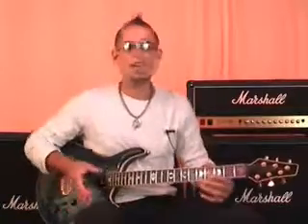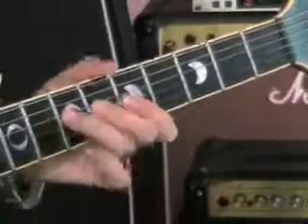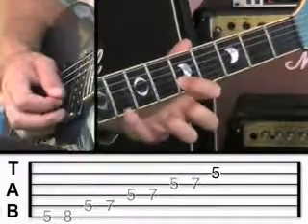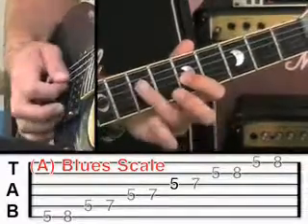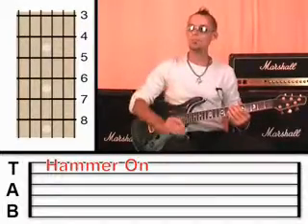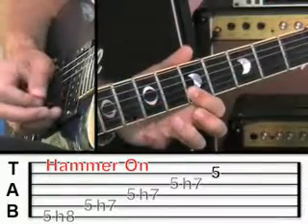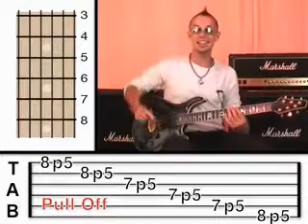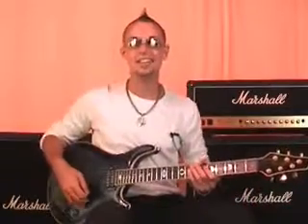Learn How to Play the Song "Hot Fun In The Summertime" with